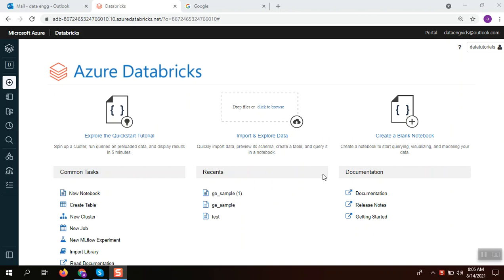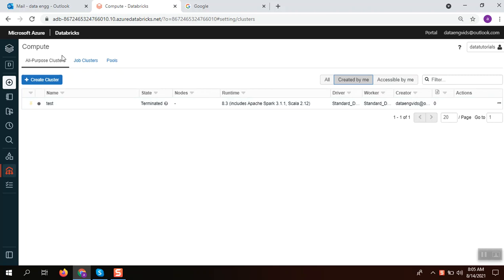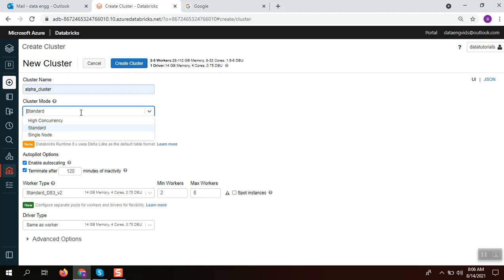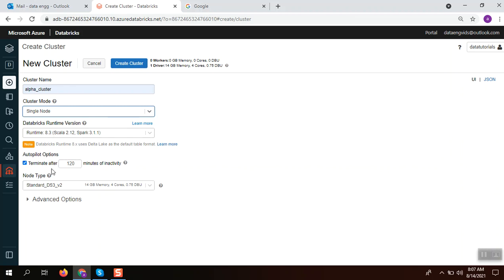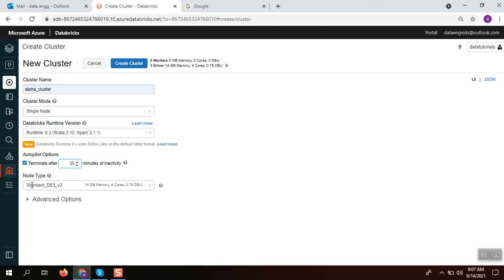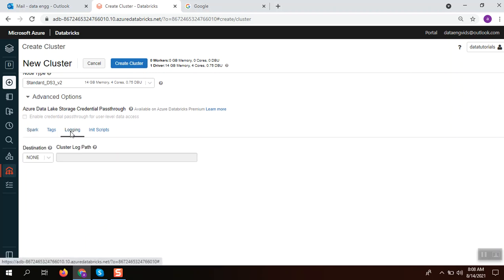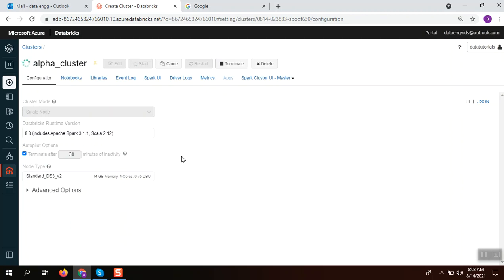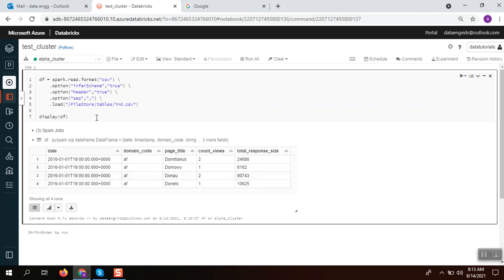Azure databricks cluster creation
How to create a single node cluster in azure databricks environment